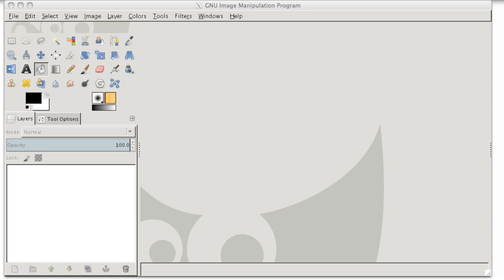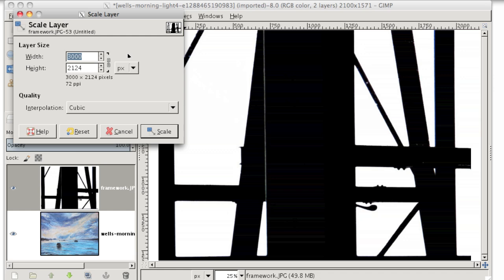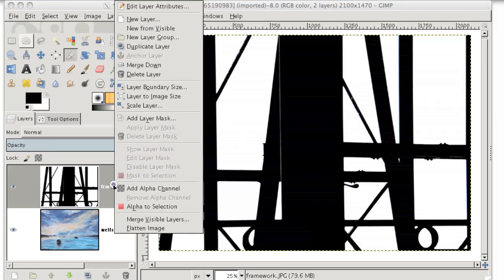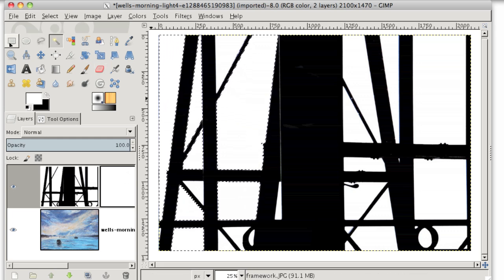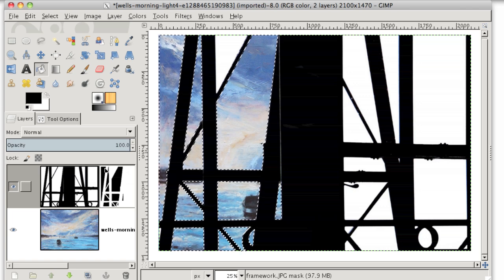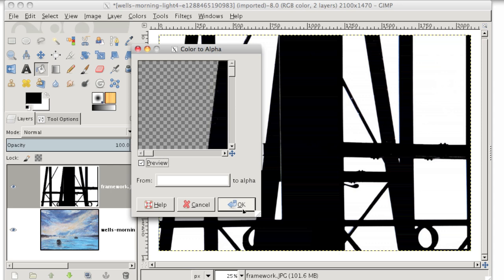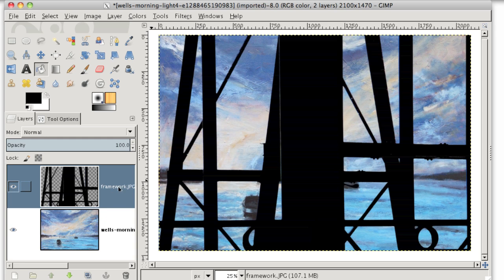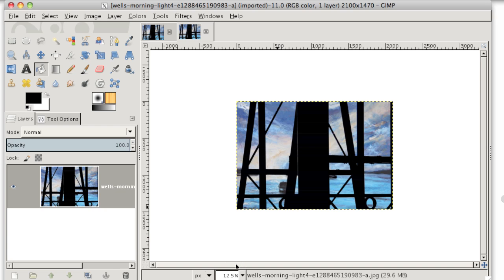GIMP Tutorial - Changing a background with Layer Masks, or Color to Alpha - GIMP 2.6 and GIMP 2.8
This GIMP tutorial was requested by a How-to-GIMP member, and I'm using his images to demonstrate the method. I use GIMP 2.8 in this video shows two different methods you can use to replace the background in an image with another image.

•How to open both images as layers (00:16)
•How to make both layers the correct size (00:58)
•How to use Layer Masks to replace the background (03:08)
•How to use Color to Alpha to replace the background (07:35)
•How to save the final image as an XCF, or JPEG (11:22)

These methods are equally applicable to GIMP 2.8 and GIMP 2.6

To learn GIMP from the very beginning, check out my GIMP for Beginners book